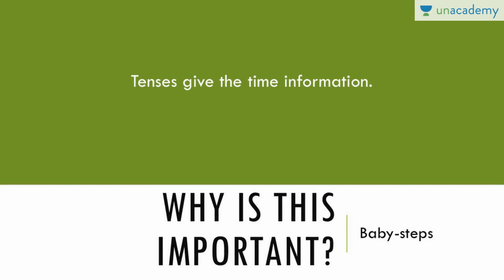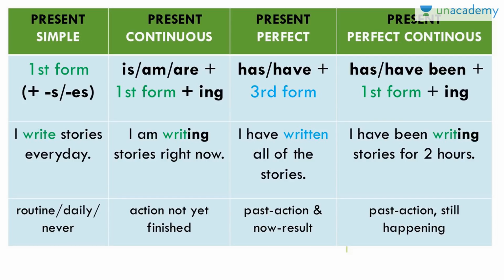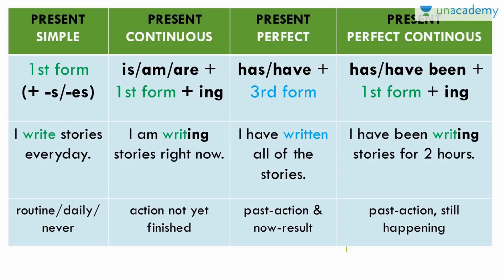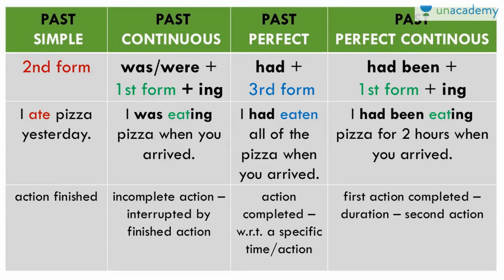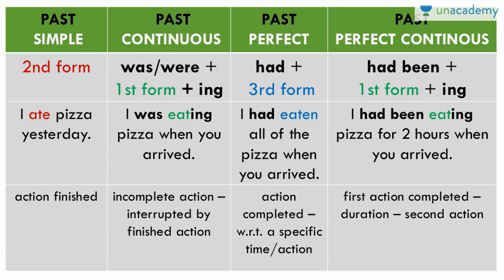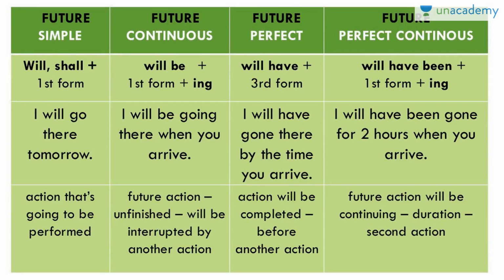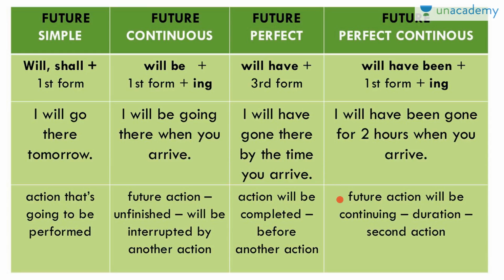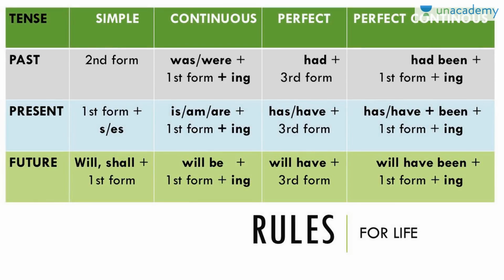Basic English Grammar for Beginners: English Tenses: Rules you can apply Everyday - Unacademy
Do English 'tenses' give you 'tension'?
When to use 'has'?
When to say 'has been'?
The most useful lesson in all of the English grammar. The 12 English Tenses will help you instantly improve your command of English. Some rules that are never to be broken, discussed in this lesson.